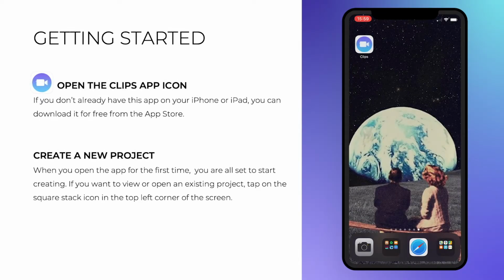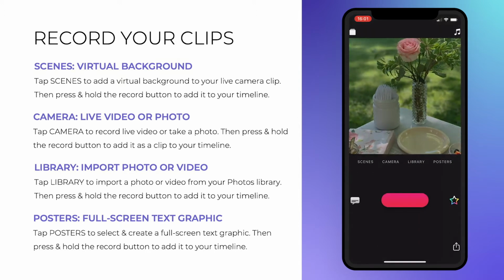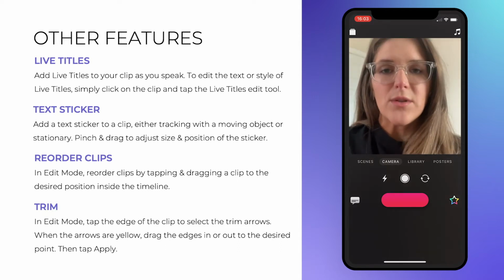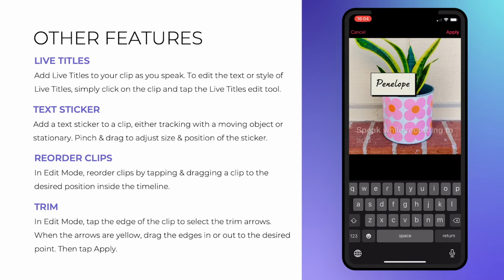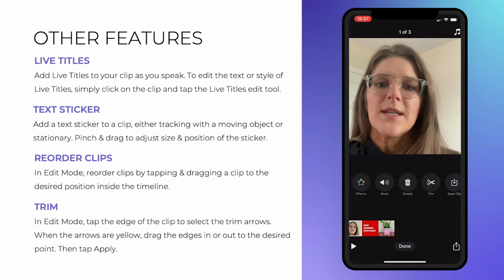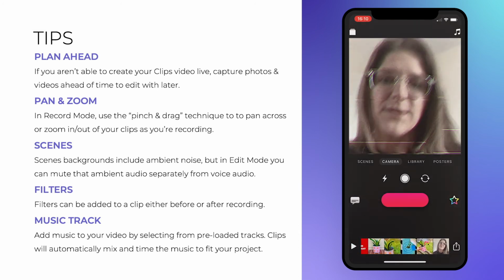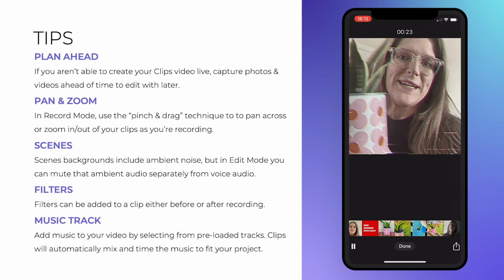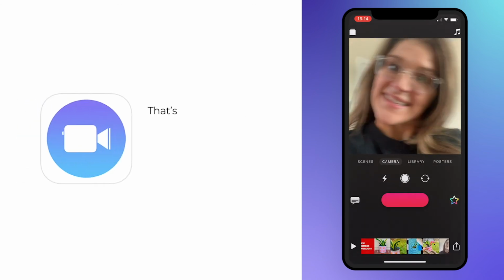MyCom: Creating and editing shareable videos with Clips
AN EASY APP FOR ALL YOUR VIDEO EDITING NEEDS
video tutorial presented by Kathryn Price

Quickly combine videos, photos, audio and graphics into videos to share on social media or on your church website — all from your iPhone.

MyCom brings you the latest tips in ministry communications and promotion!